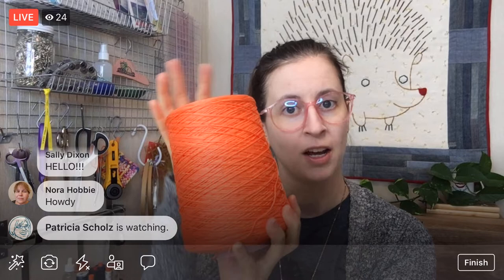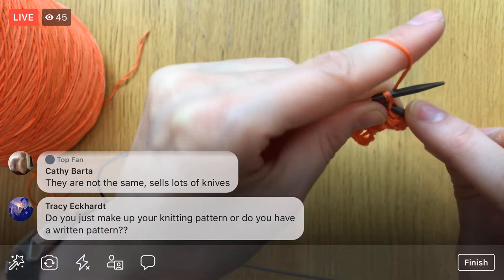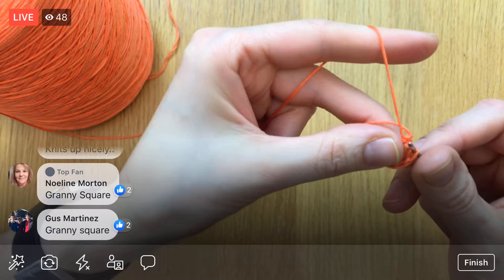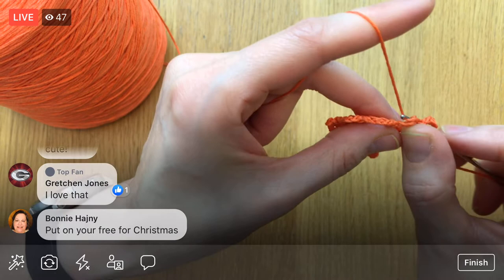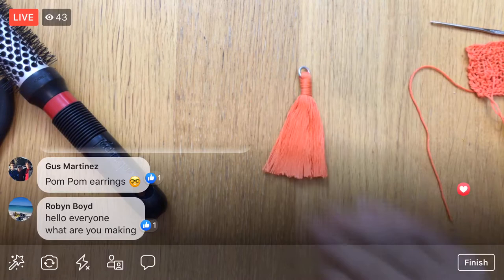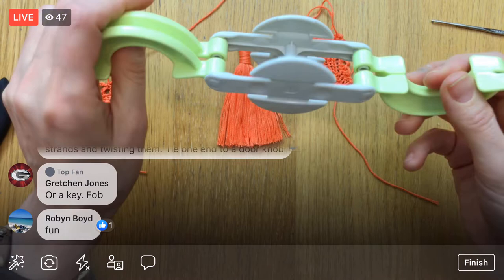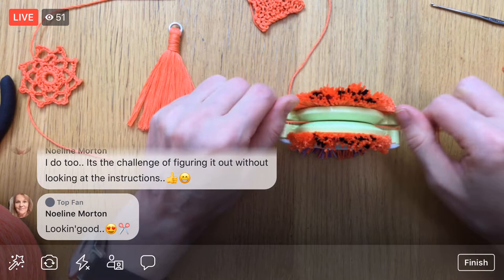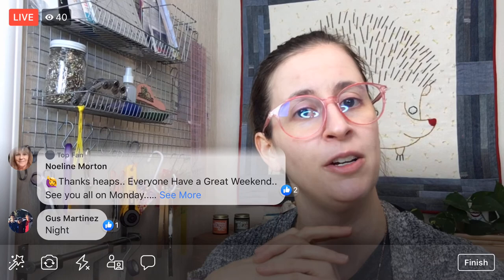Different ways to use embroidery floss - Live making with Alyssa (replay)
Embroidery floss cone challenge. Let's knit, crochet, make tassels, and pompoms from embroidery floss - LIVE sewing with Alyssa on Facebook.